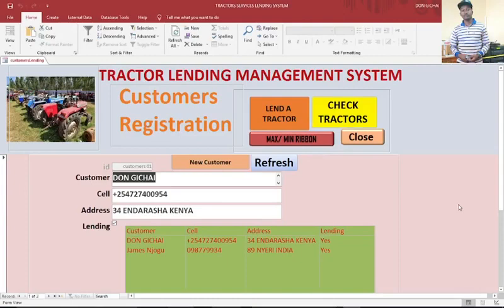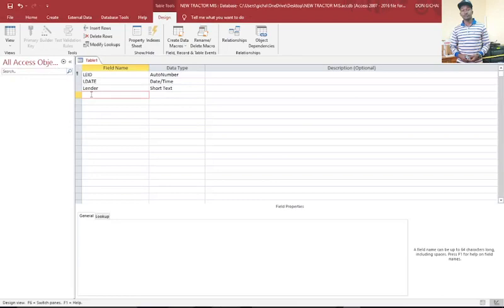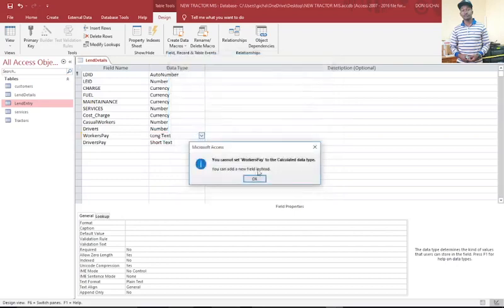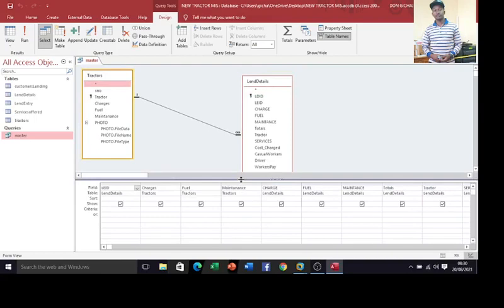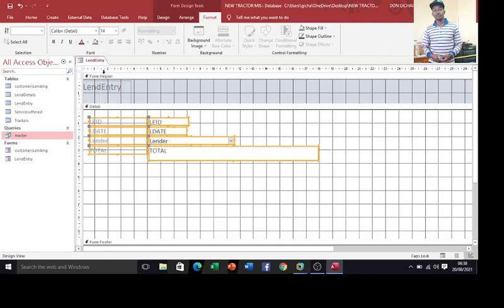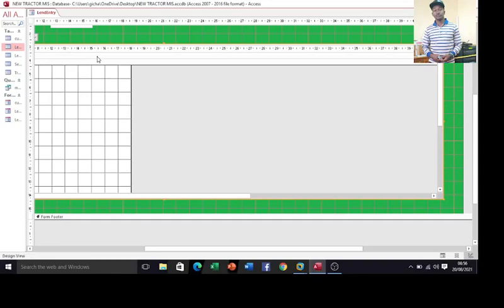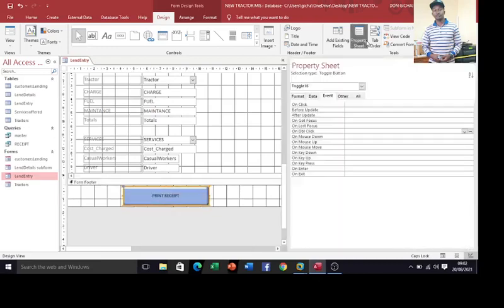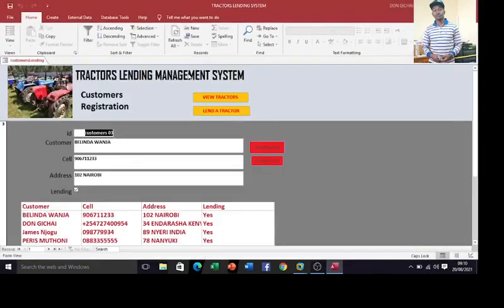Microsoft Access Project | How to create a Tractors Lending Management System